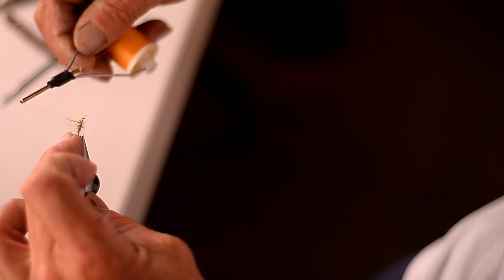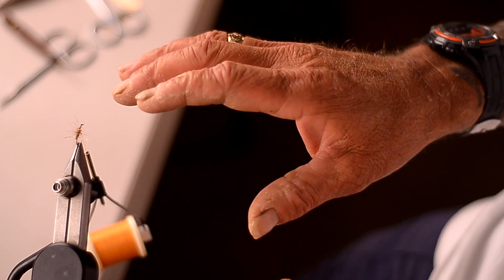Davy Wotton SLF Trans Caddis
A killer Caddis pattern from the master, Davy Wotton.
This is a proven performer here on the White River plus much wider afield _ and as good as it looks in our fly bins its even better wet.

Fish it as a standard nymph or as the point fly in a team of wet's Wotton style.

Video from Dally's Ozark Fly Fisher on the White River in Cotter, Arkansas. Produced by the incomparable Brian & Jennifer Wise from Fly Fishing The Ozarks

Materials List

Bead head optional.  2mm for hook sizes 12/14
Wing..Swiss straw or Raffine natural color straw
Hackles. Brown partridge//hen pheasant neck or spangled hen hackle dark
tan/brown
Body.. options include,, hares ear//SLF Standard dubbings.. Olive, cream
,tan,orange, SLF Whitlock number 1
Head..Hares ear.